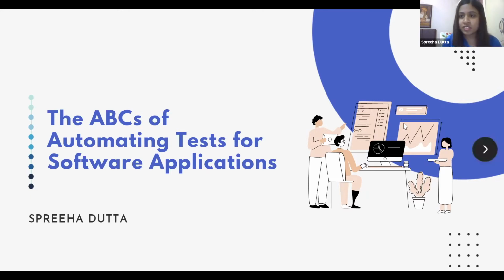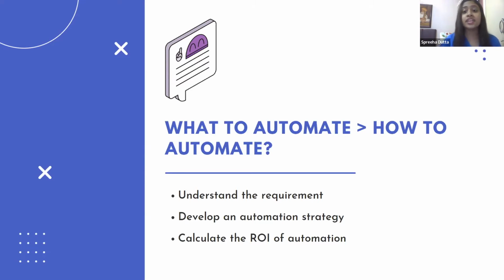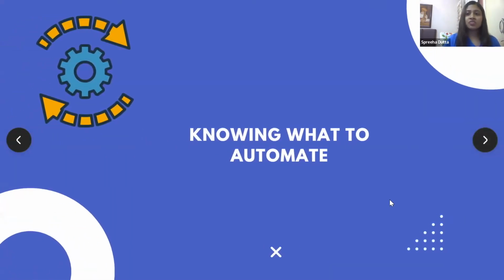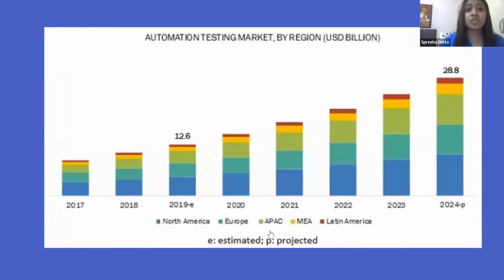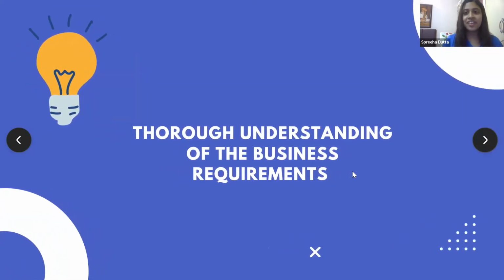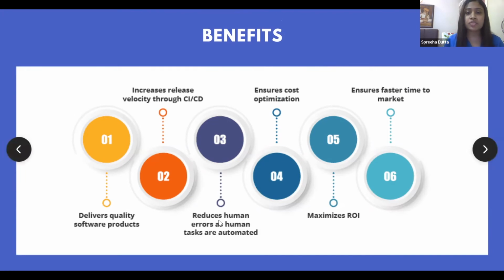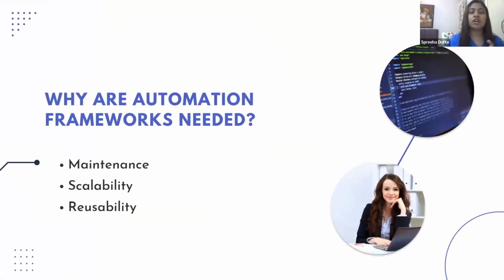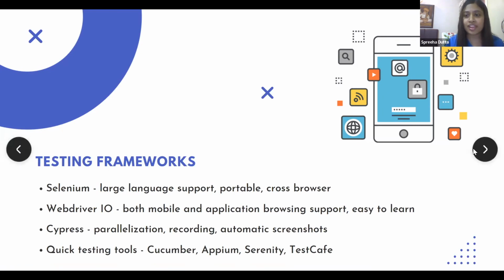The ABCs of Automating Tests for Software Applications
Presented by Women Who Code Frontend
Speaker: Spreeha Dutta
Topic: The ABCs of Automating Tests for Software Applications

In this session Spreeha Dutta will talk about how to identify which test scenarios to automate in a software application, writing test scripts and automating test scenarios.

Spreeha Dutta is a software engineer, blogger and podcaster who is dedicated in the building of a technically sound society.

For our slack channel, previous event recordings, upcoming events, github repo and more check us out